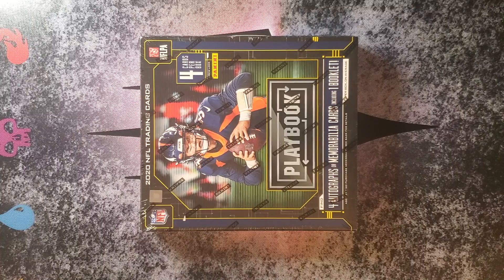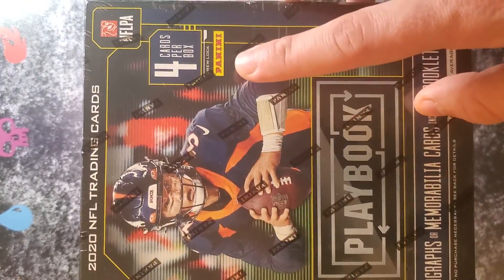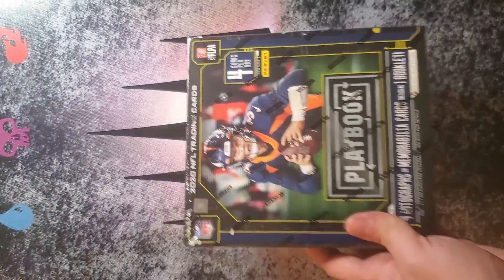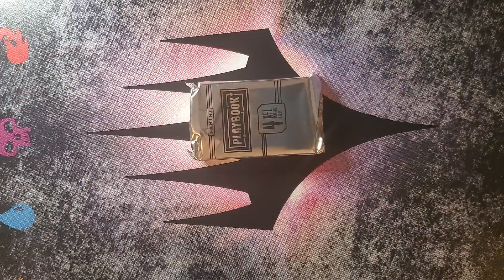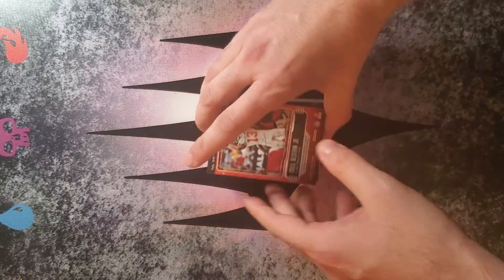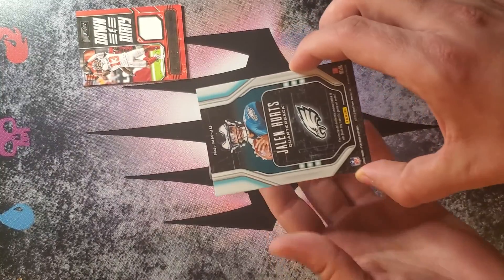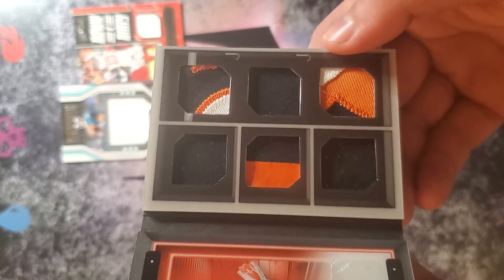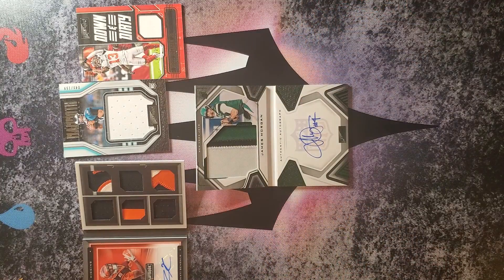$460 BOX DOUBLE PLAYBOOK OPENED?!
My introduction to the sports trading card world is a big one. I was looking for other cards but a double playbook is amazing! Expect more NFL openings in the future!